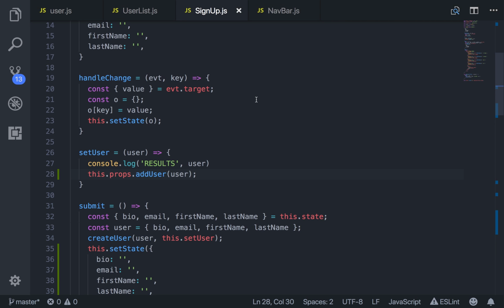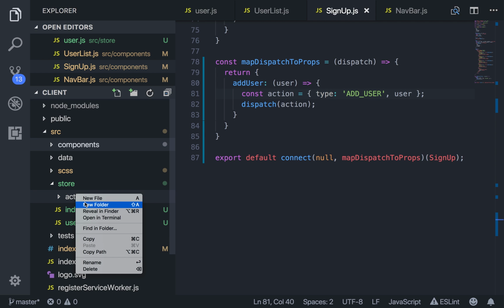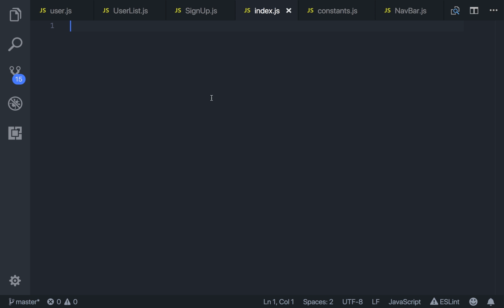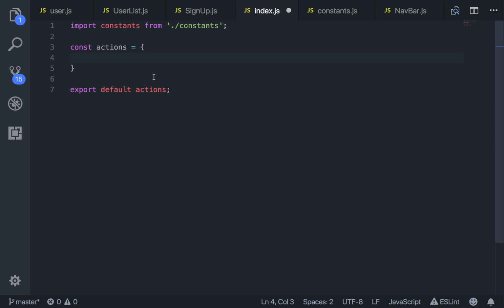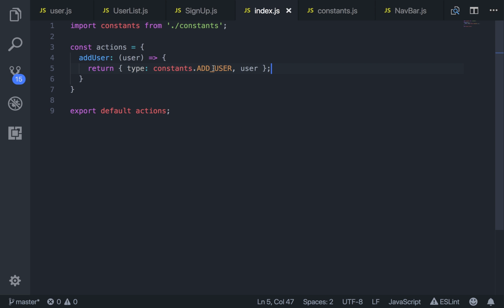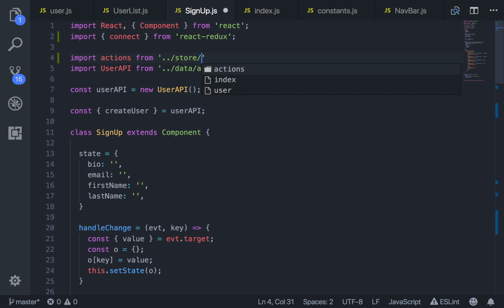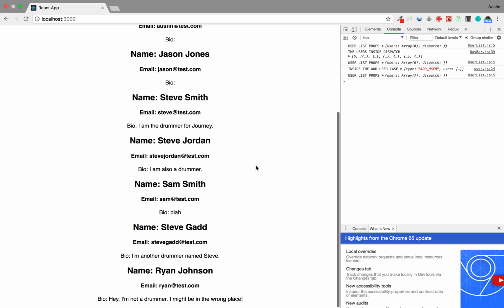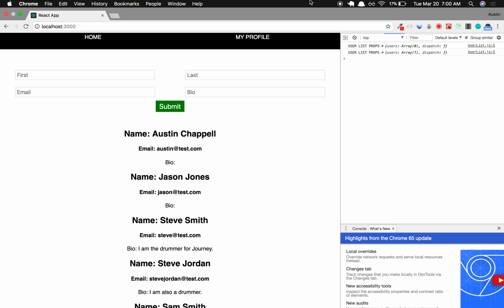React Tutorials #08 - Redux Part 5